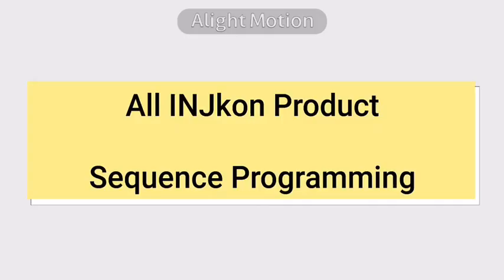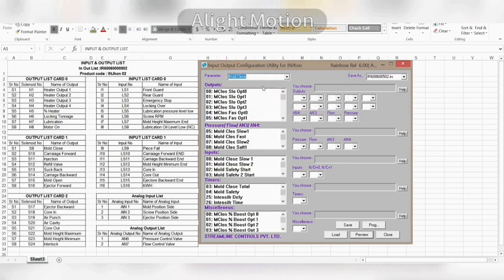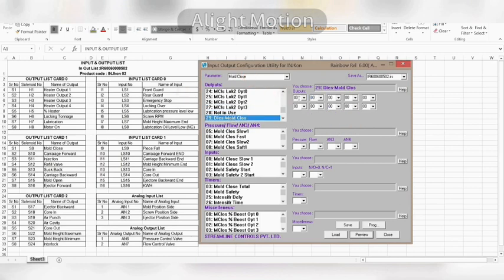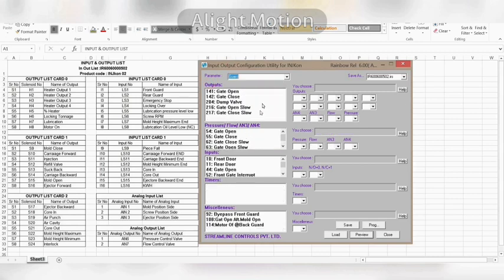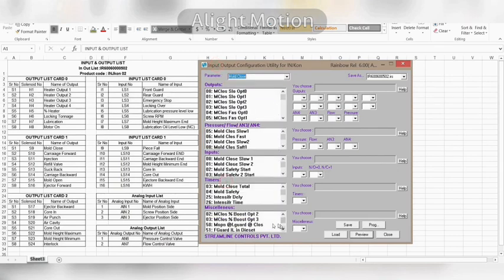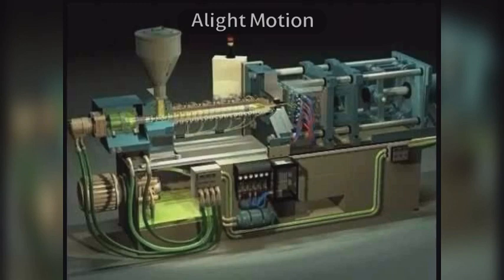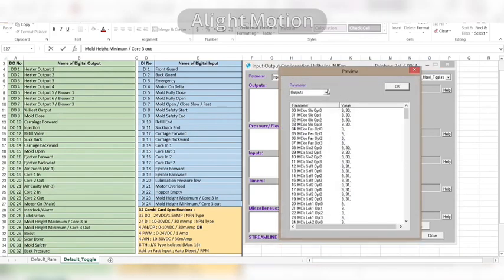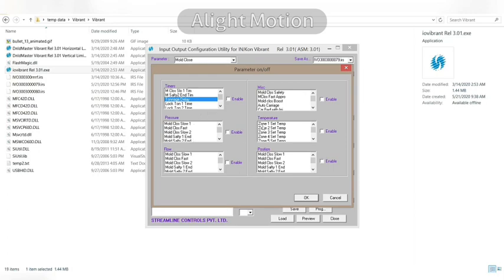Sequence programming of Injkon Rainbow VI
Hi!

In todays video we are going to see how to do the sequence programming using the data we have as a DI sheet for all the type of injection molding (Vertical & Horizontal) for the product Injkon Rainbow VI.

- Product used:- Injokn Rainbow VI
- Industry :- Plastic Industry
A brief of our company:-

We “Streamline Controls Pvt. Ltd.” is the foremost organization, engaged in Manufacturing and Supplying a premium quality range of Injection Molding Machine Controller, Blow Molding Machine Controller, etc. Founded in the year 1993 at Ahmadabad (Gujarat, India), we are backed by a modern infrastructural base that comprises of various units such as warehousing, production, quality testing, procurement and sales & marketing. The production unit is equipped with advanced technology and tools that are required for manufacturing various kinds of controllers. All units are operated under the guidance of our experts to maintain streamline work-flow. Owing to our qualitative products, ethical business policy, wide distribution network, reasonable price structure and timely delivery, we have been able to set a benchmark in the market.

Also do check our website and social media for regular updates
(Link on the channel banner)